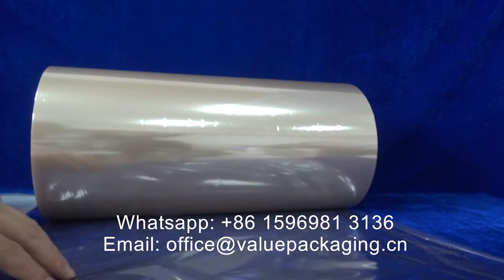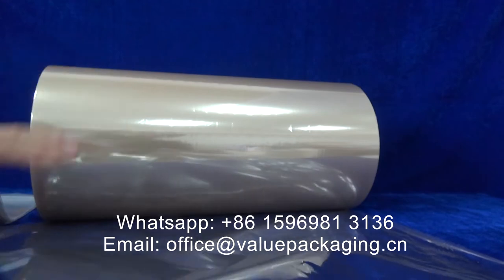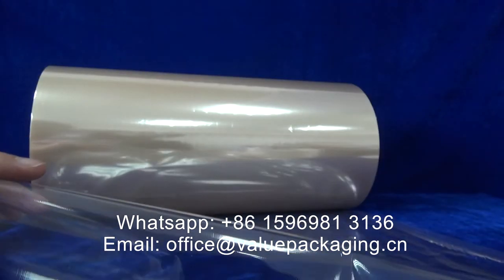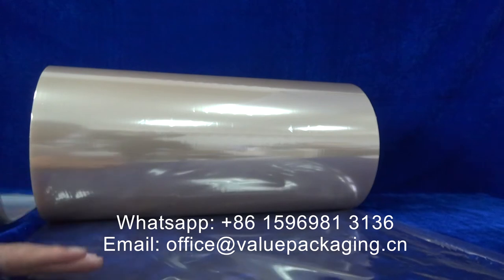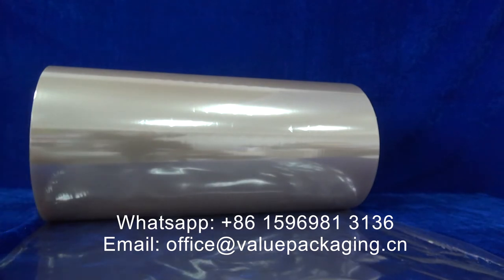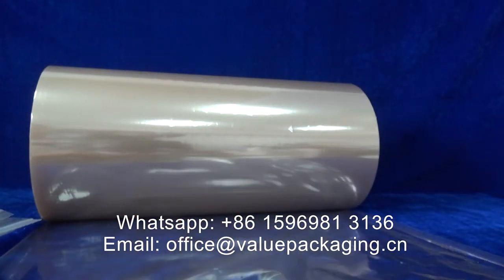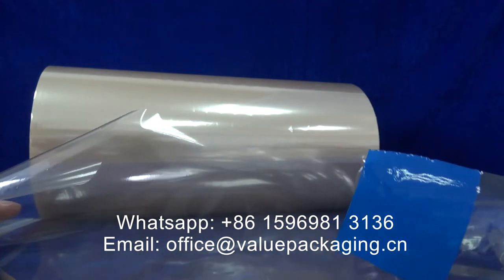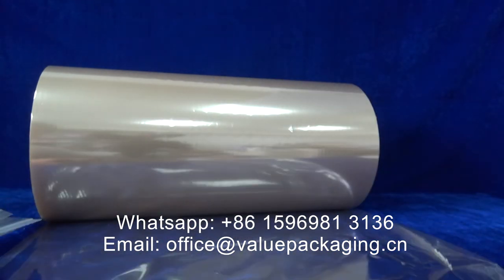TLEN353 Home Compostable cellulose paper 30 micron based on fiber plant